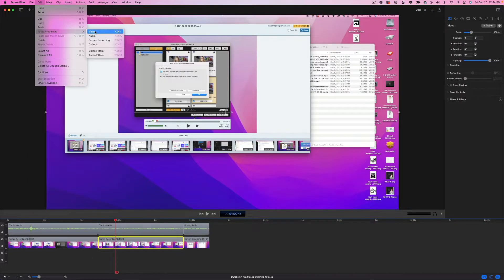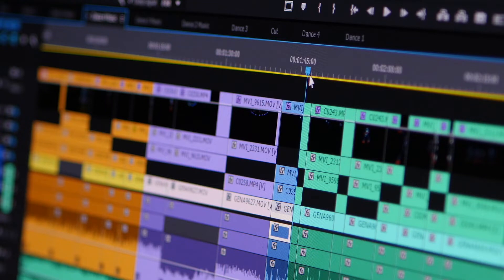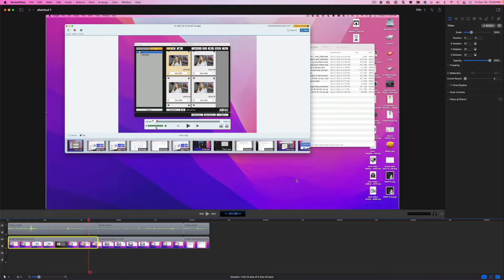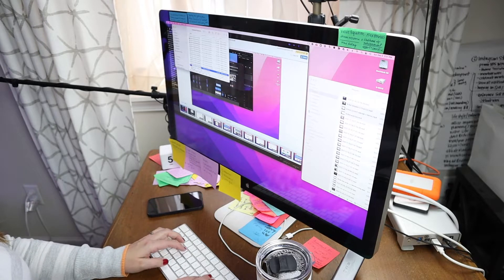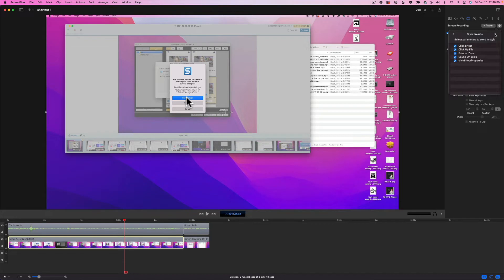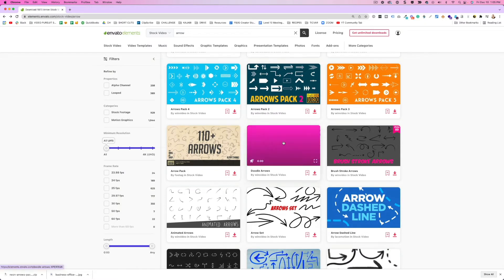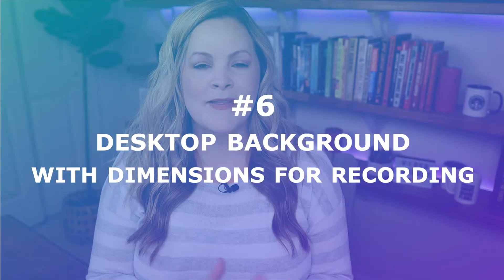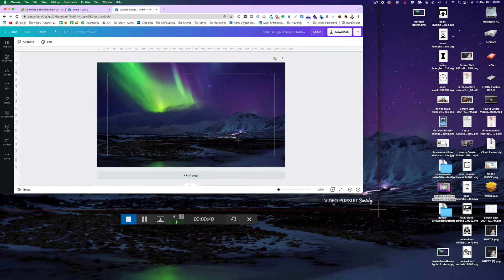6 Screen Recording Tips - Make Professional Screen Recording Videos Faster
Screen recording tips are my JAM! If you’ve been around here for a while, you know that a lot of my videos are screen recordings, (aka screencast videos) and I usually use ScreenFlow to record and edit my screen recordings.

But I want to share 6 screen recording tips with you that you can use no matter what software or use, and these work whether you’re on a Mac, PC, iPad, or phone.

00:00 Screen Recording Tips
02:08 Record Screencasts as B-Roll
02:45 Copy and Paste Attributes and Properties
04:02 Presets in Screenflow
05:00 Mockups as Screen Recording Background
06:57 Animated Arrows and Circles
07:50 Create Desktop Background with Screencast Dimensions

👀 ABOUT ME